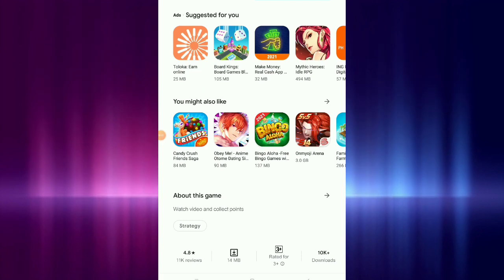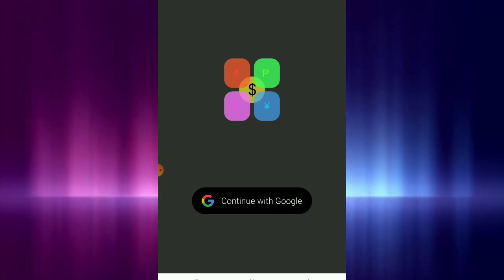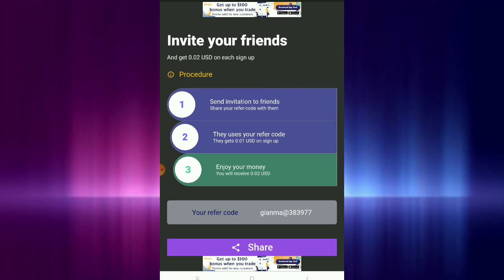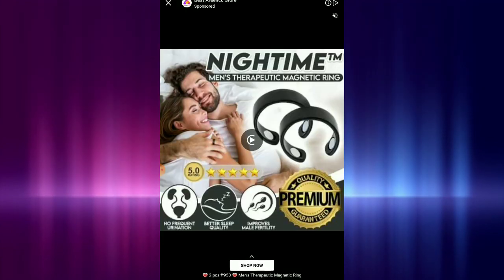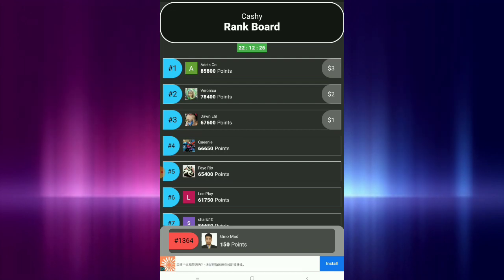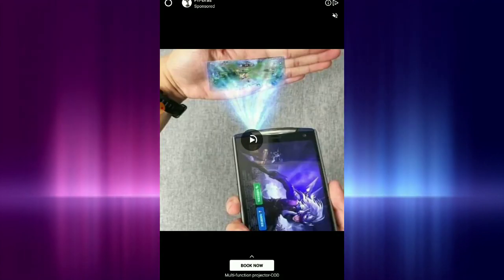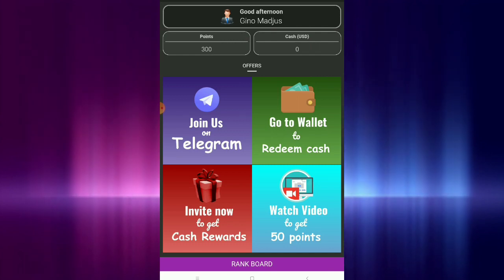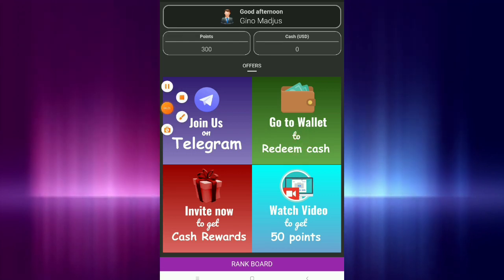CASHY 2021 GUIDE | FREE EARNING APPLICATION | KUMITA NG FREE GCASH/PAYPAL MONEY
CODE: gianma@383977

✅LEGIT FAUCET PAY CLAIM SATOSHI

please also check my shop @ shopee.ph/madjluxuries